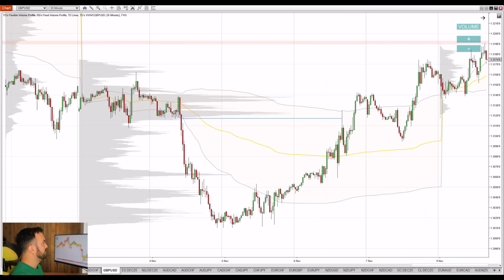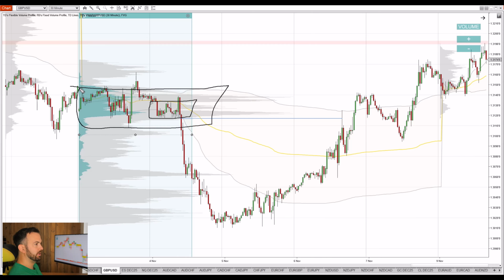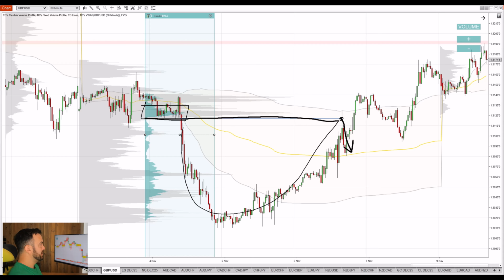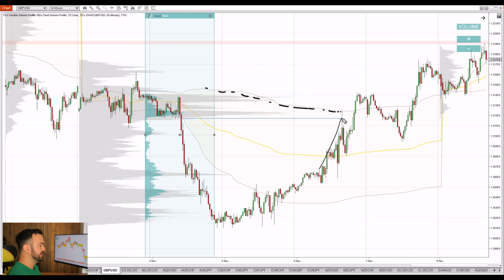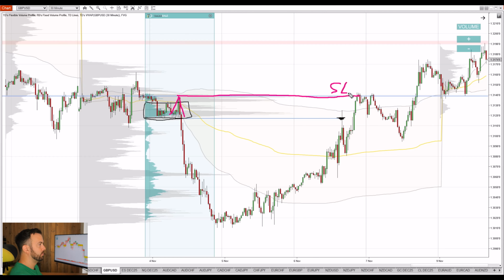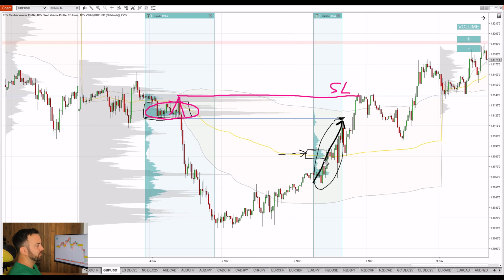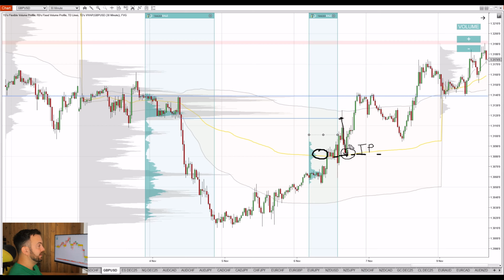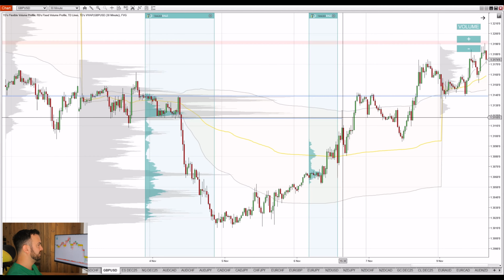🎯 Trade of the Week | The Perfect Volume Profile Setup on GBP/USD